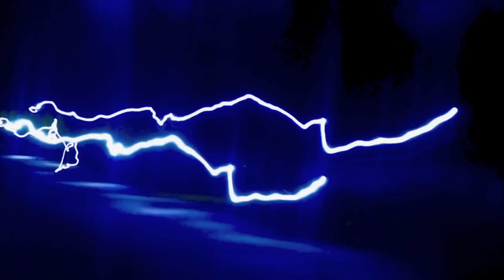Neuroscience - A Short Film by Conrad Hegarty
Inspired by and featuring audio clips from Grant Morrison's interview with Kevin Smith, where he speaks about his experience with chaos magic and his encounters with a higher power.
Additional audio and visuals by Conrad Hegarty
Edited by Conrad Hegarty